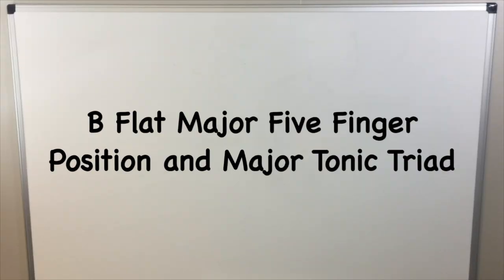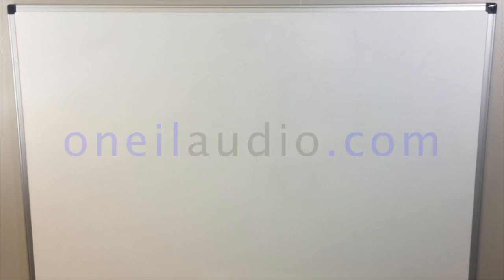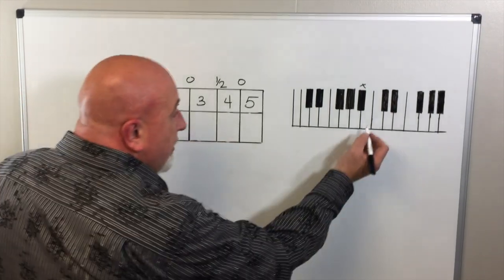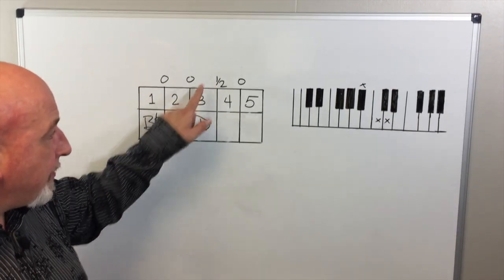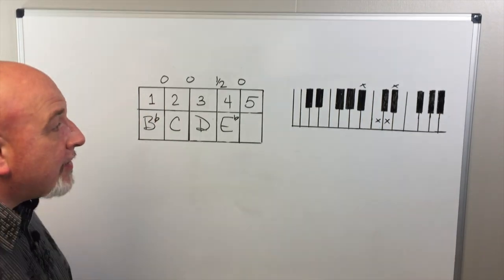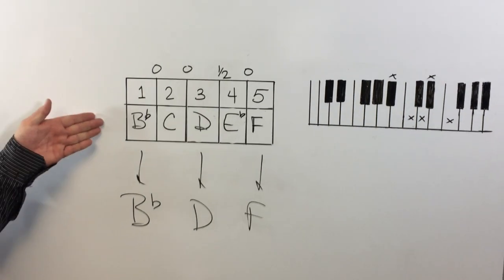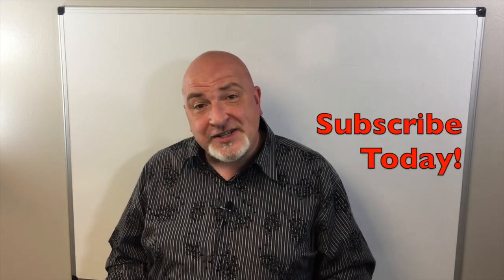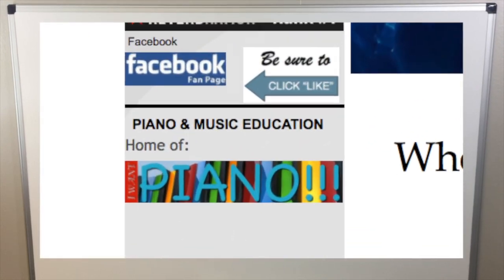B Flat Major Five Finger Position and Major Tonic Triad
Learning scales has never been easier!  Learn the step by step process to build the B Flat Major Five Finger Scale and learn the where it's major Tonic Triad comes from!